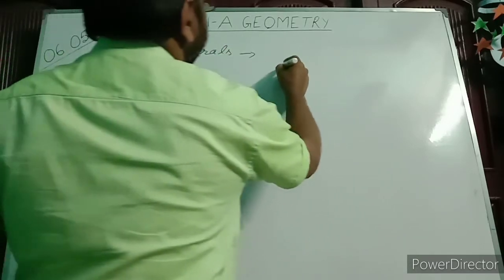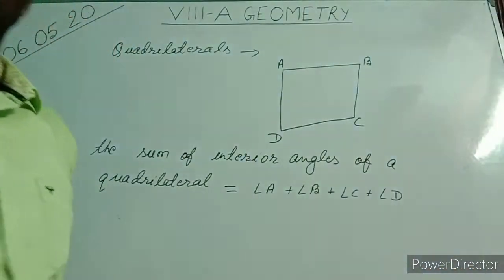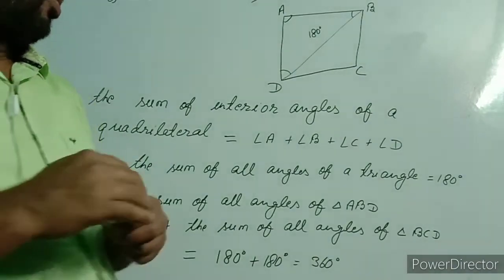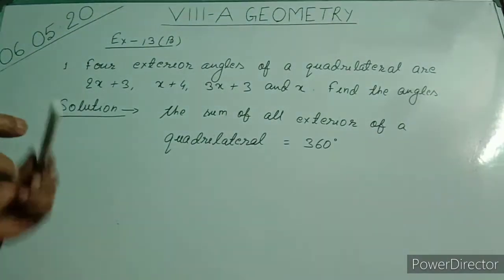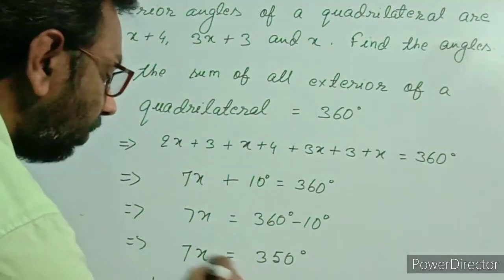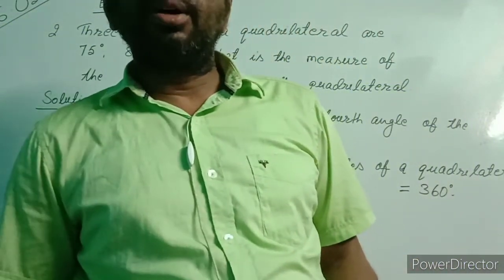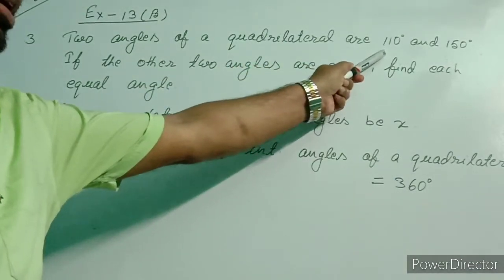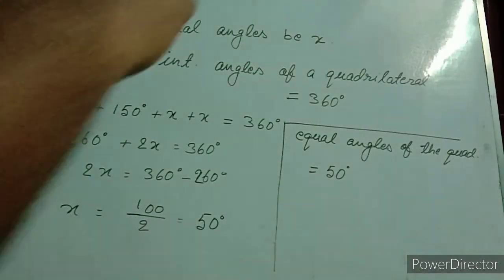Class - 8 A / Geometry / Quadrilateral / 06.05.20